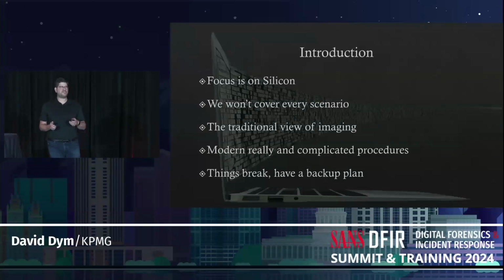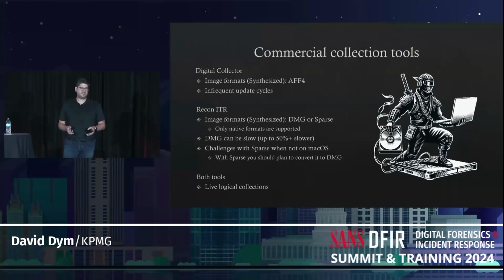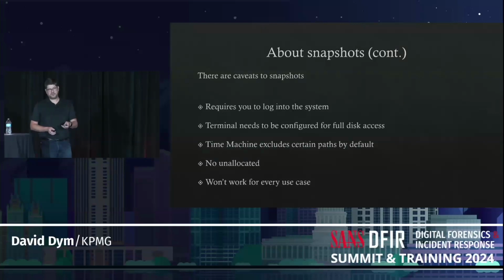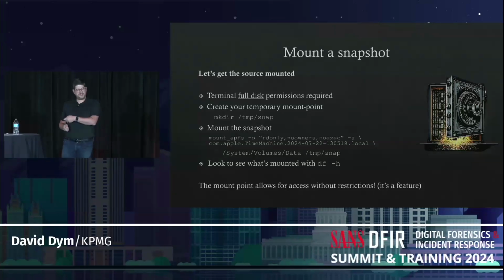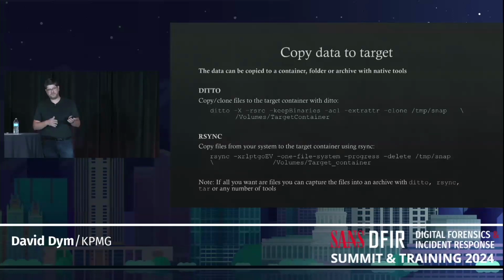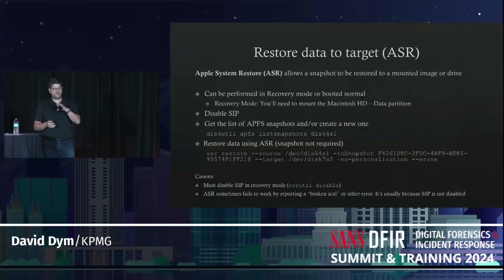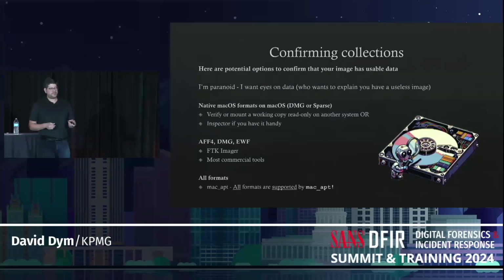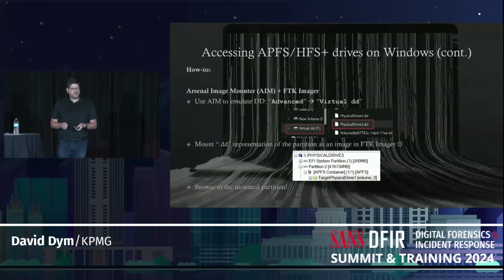Getting down and dirty with Mac imaging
Working with Mac's can be a pain. This session will talk about the challenges encountered, the state of macOS imaging and, hacks and workarounds to confirming you have a usable collection using free Windows and Linux tools.

Speaker: David Dym, Director, KPMG